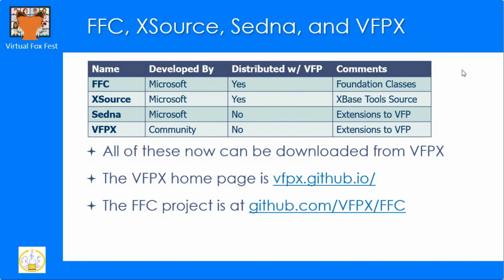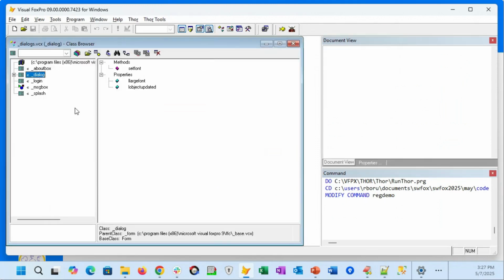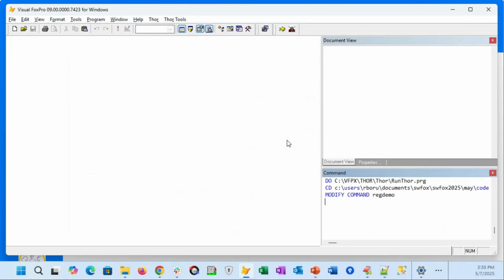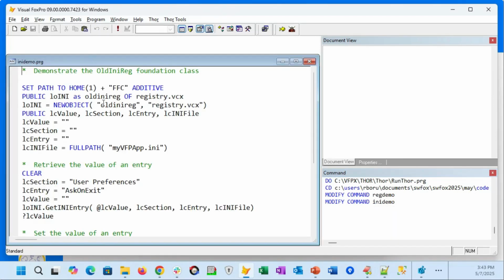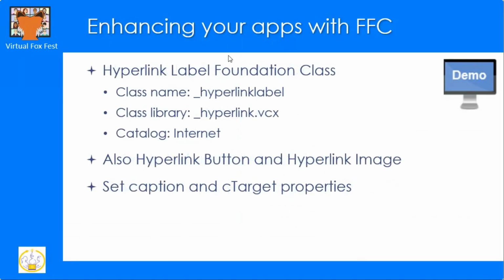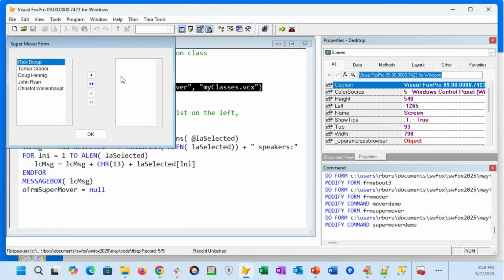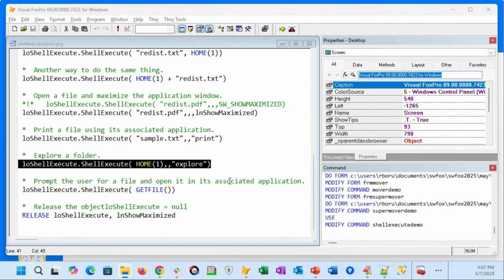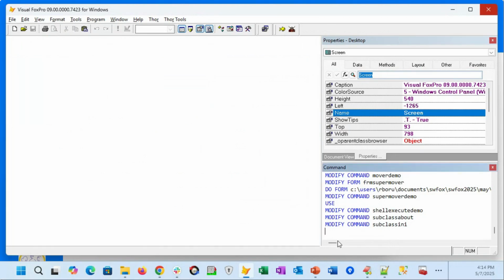Hidden Treasures: The FoxPro Foundation Classes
This was presented by Rick Borup at Virtual Fox Fest 2025 (May)

The Visual FoxPro Foundation classes are a valuable but perhaps often overlooked resource for the Visual FoxPro developer. Comprising one hundred twelve classes in forty-one class libraries, the Visual FoxPro Foundation classes provide access to all kinds of functionality that might otherwise be more difficult to achieve. This session surveys the foundation classes and looks at several of them in detail, with the goal of helping developers learn to use them to their advantage when building applications.